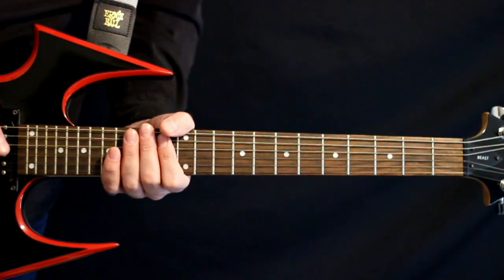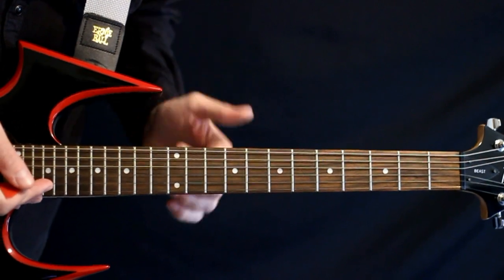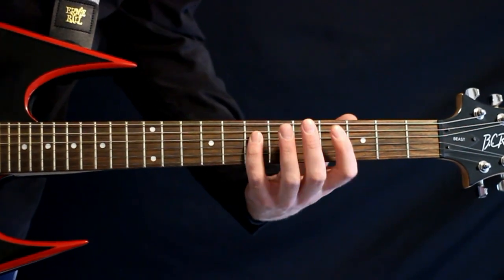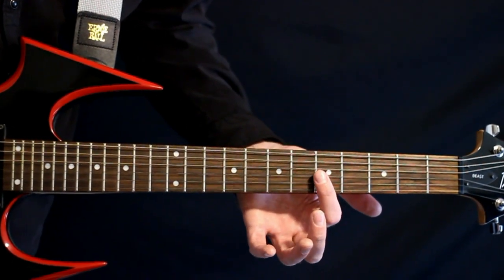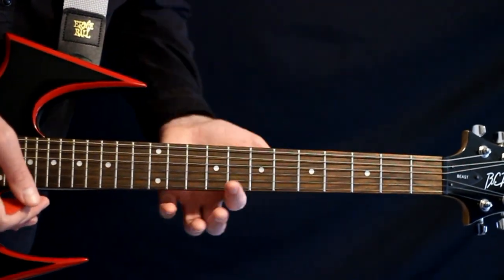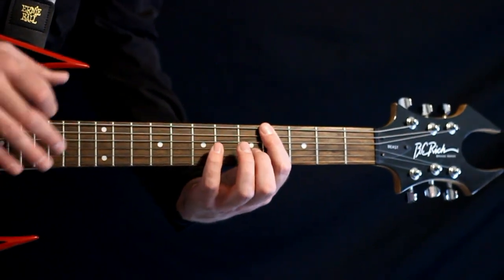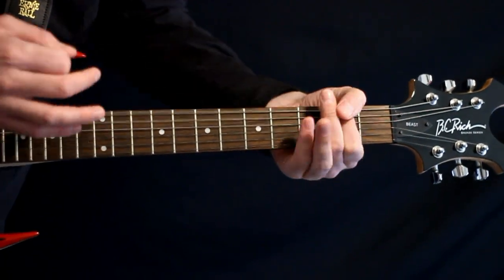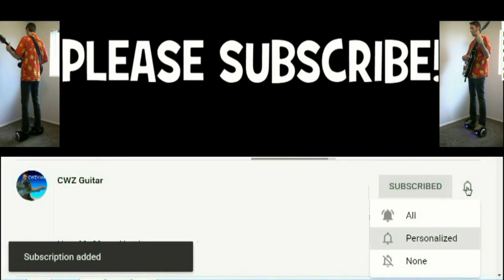Deftones Passenger Guitar Lesson / Guitar Tabs / Guitar Tutorials / Guitar Riffs / Tab Cover